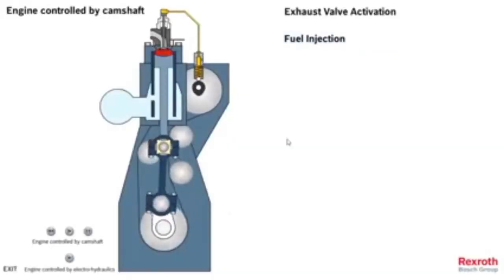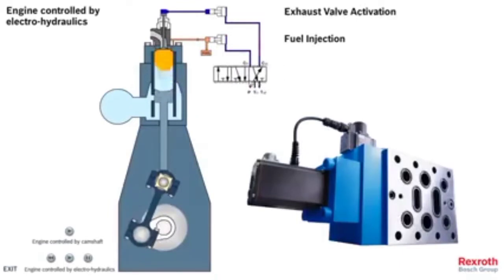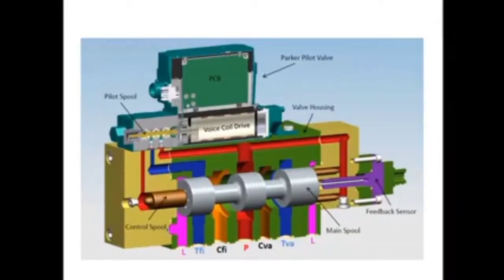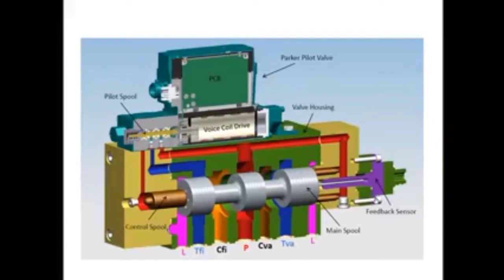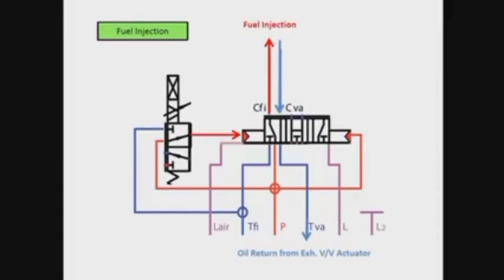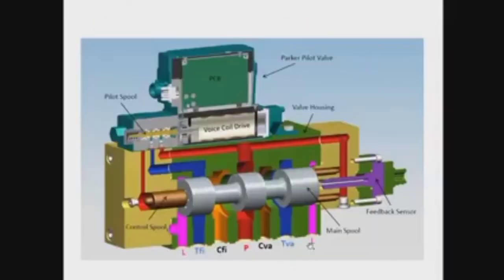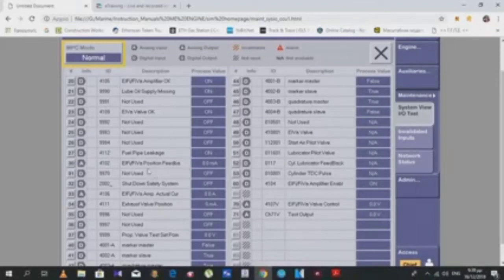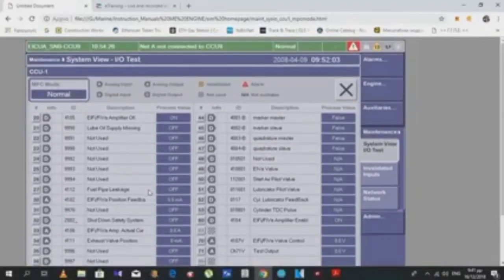FIVA VALVE | WORKING OF FIVA VALVE | MOTOR | MEO CLASS 4 | MARINE HELP BOT | CHIEF ENGINEERS LOG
MOTOR ORALS

Ques: WHAT IS FIVA VALVE?

Ques: EXPLAIN WORKING OF FIVA VALVE?

Prepared By: CHIEF ENGINEER'S LOG (FACEBOOK)

Thanks and regards to with credit to CHEIF ENGINEER'S LOG (FACEBOOK)